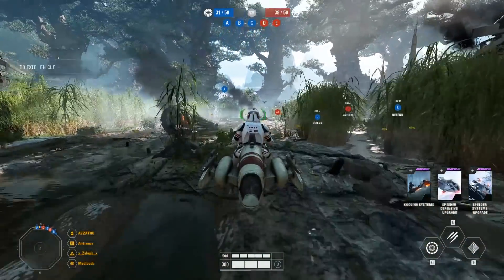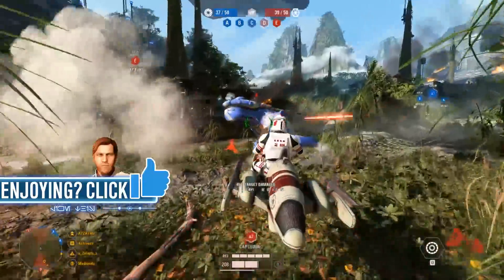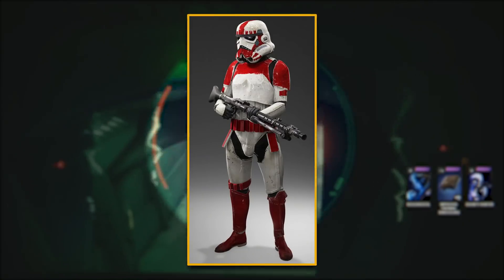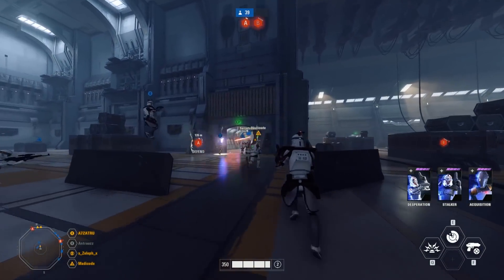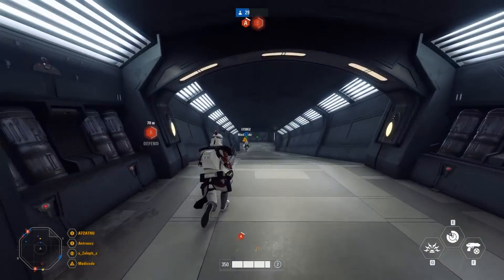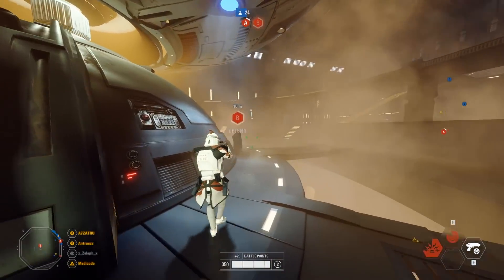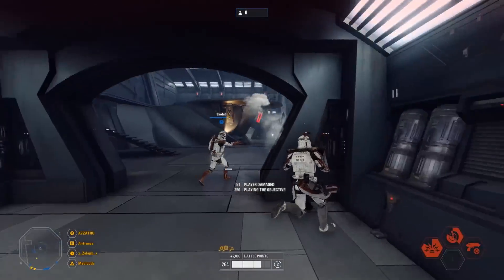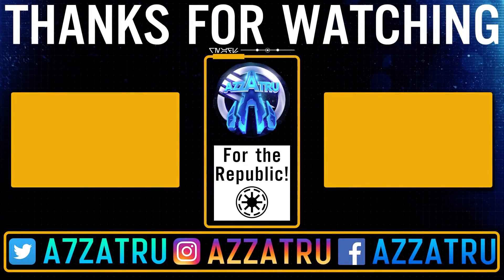Missing Skins We Need Soon - Star Wars Battlefront 2 Skins (Hero + Trooper)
Star Wars Battlefront 2 has a lack of Skins in several areas. Here are Star Wars Battlefront 2 Skins for heroes and troopers I think we need soon. Luke skins, Empire appearances and more!
(Exclusive emotes, badges, Discord role, behind the scenes + more)

AZZATRU is a channel that posts daily Star Wars Battlefront news updates, tips, Clone Wars and more. This channel is pg clean family friendly. The content is fit for all ages!

General Kenobi! Welcome to the bottom of the description ;) Comment "Hello there!" if you read this!

- AZZATRU